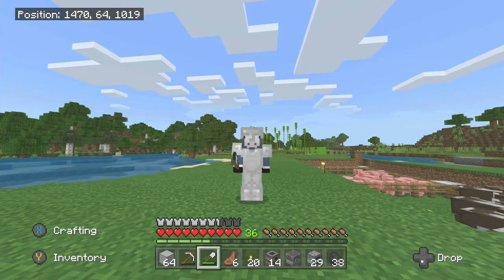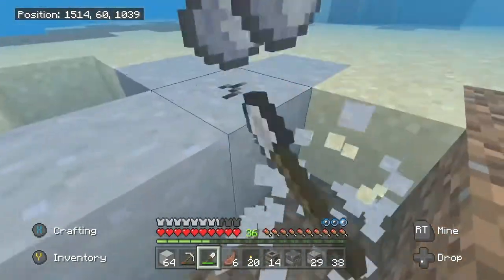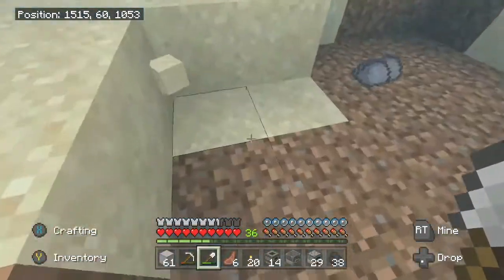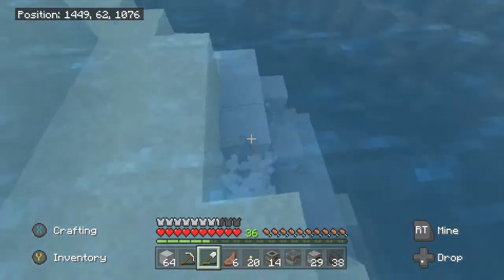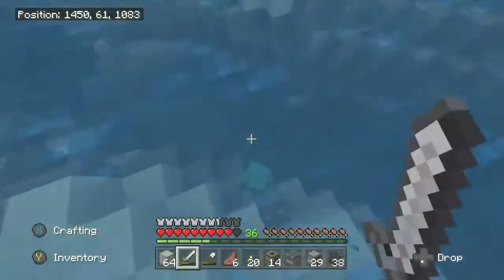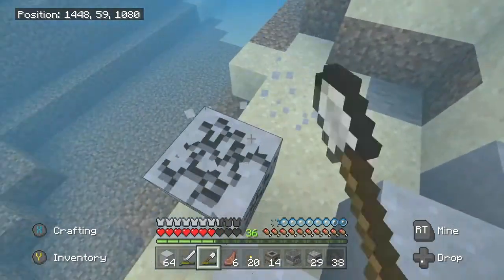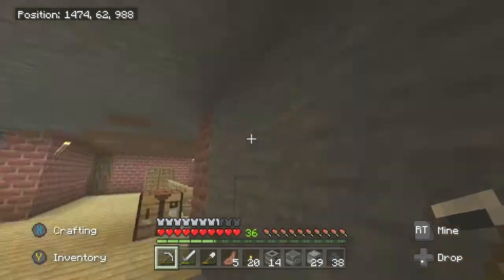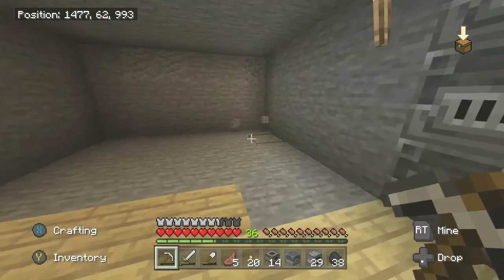Home Improvements! - Minecraft Bedrock Edition - Hardcore Survival - Ep 5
Also if you're interested in seeing more content from myself please follow this link: